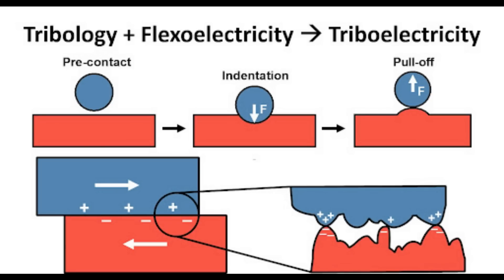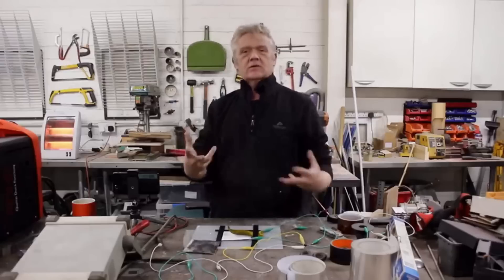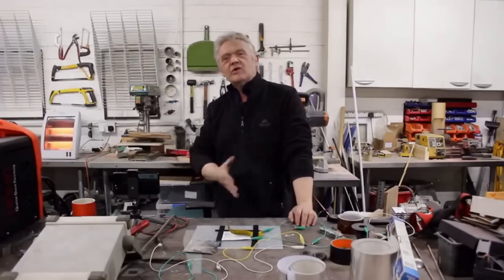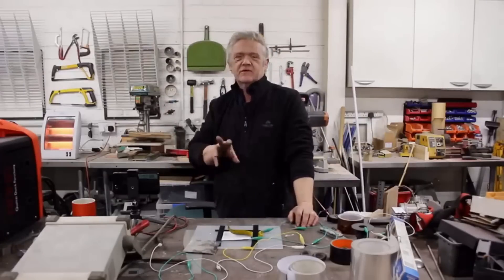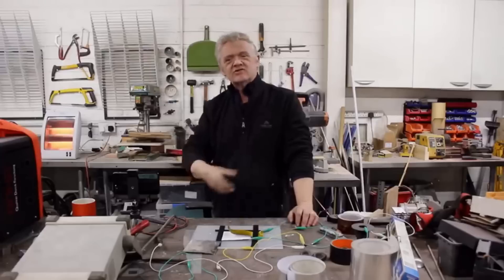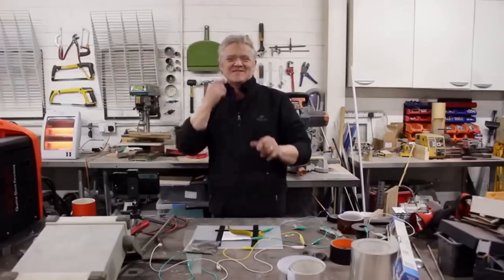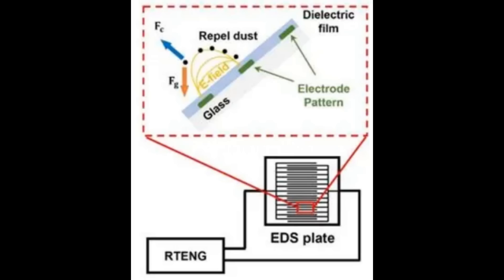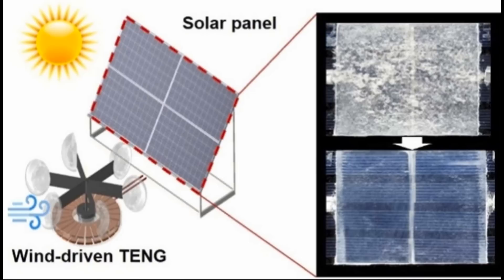2259 TENGs Help Solar Power